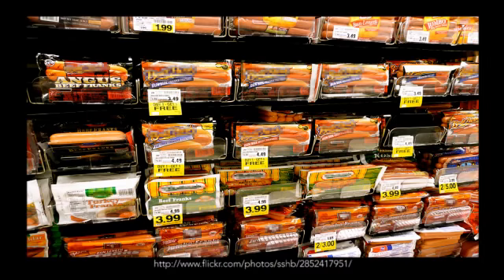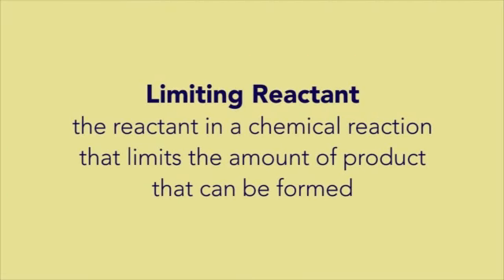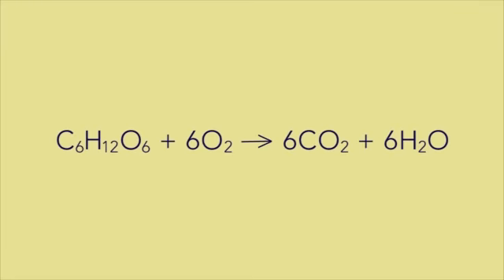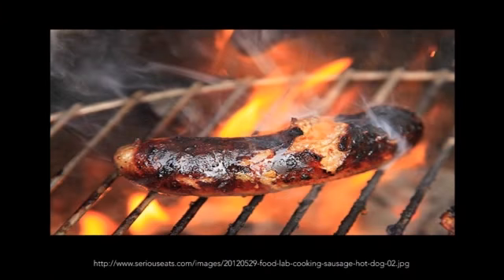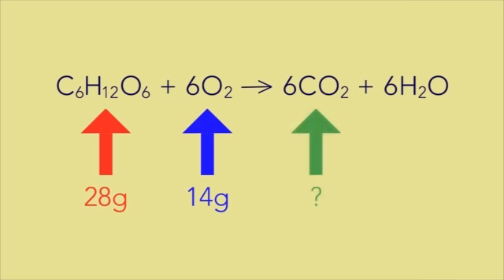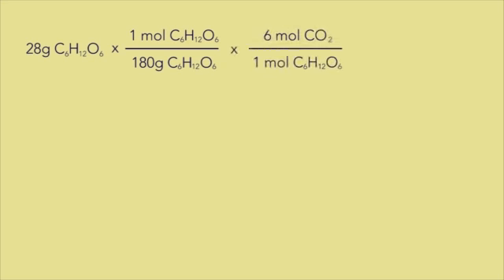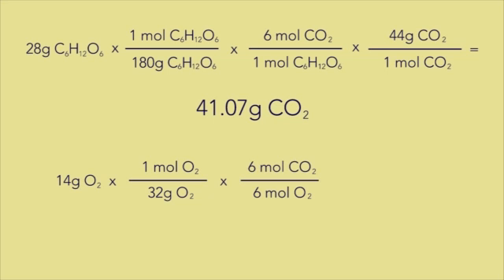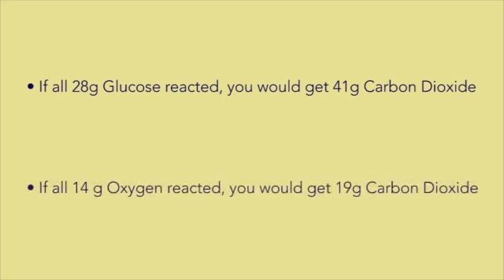Unit 10 - Limiting Reagents